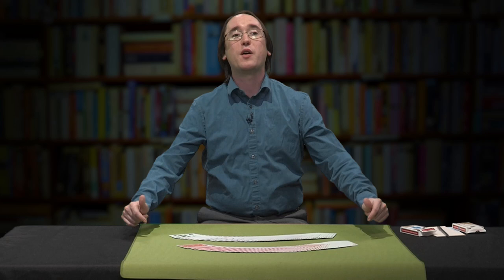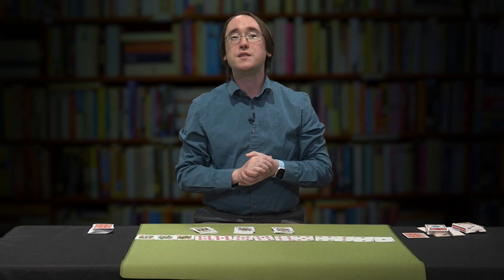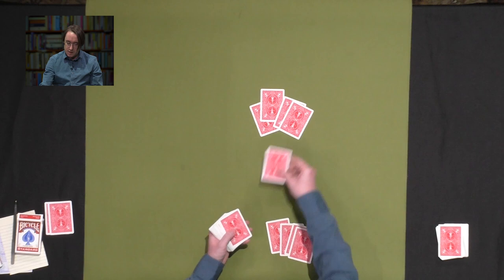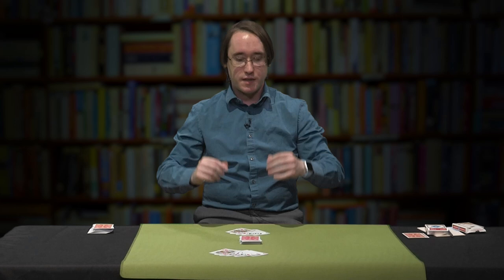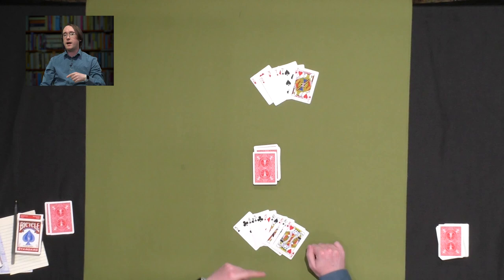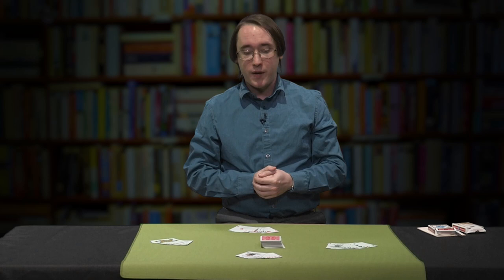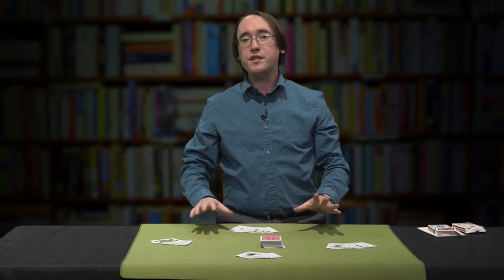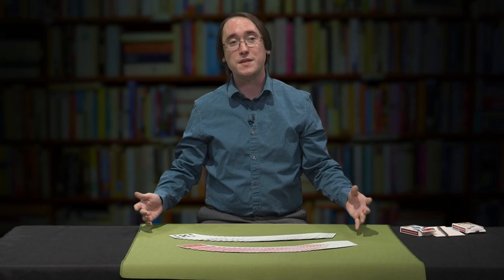Let's Play Games: Ep 63, Go Fish!